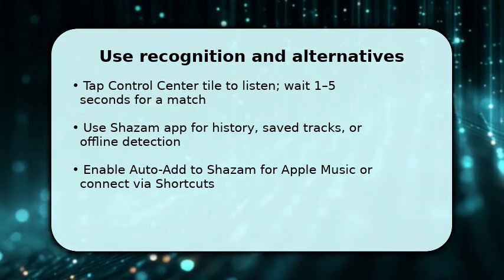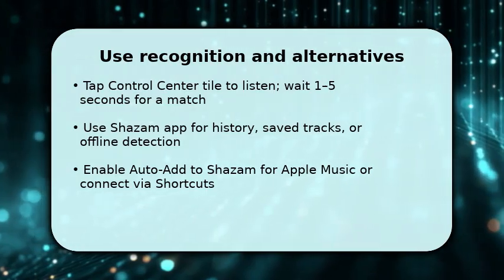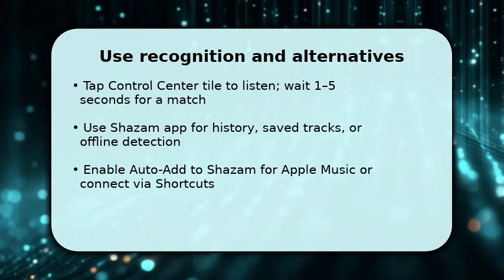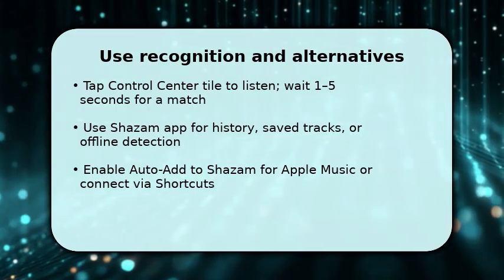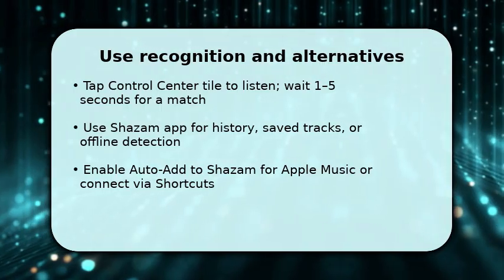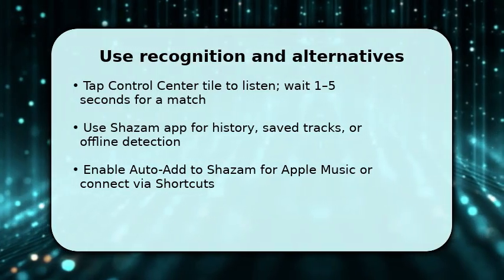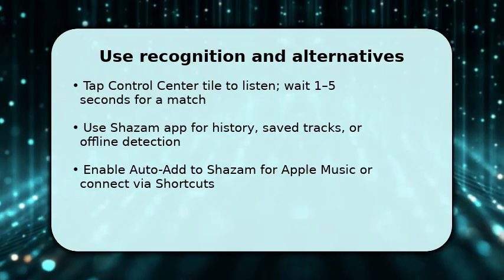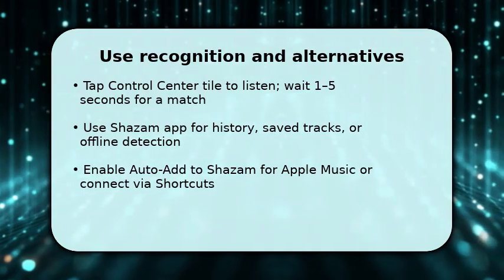How to Add Song Recognition on Iphone (full Guide)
How to Add Song Recognition on Iphone (full Guide) | 🔒 Surfshark VPN Deal — Stay private and secure. $1.99/mo + 3 Months Free ▸

Discover the step-by-step process of integrating song recognition on your iPhone with our comprehensive guide. Learn how to identify and manage music playback directly from songs you hear around, enhancing your mobile listening experience.

iPhone, song recognition, music identification, Shazam for iOS, identify song playing outside, audio fingerprinting on iPhone, spotting unknown tracks, sound matching app, real-time music detection, playlist creation from recognized songs